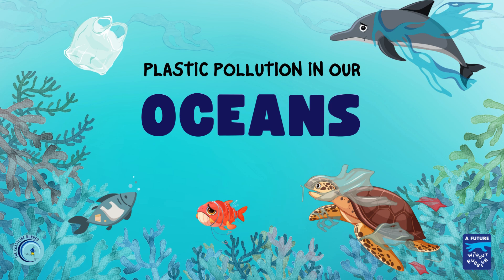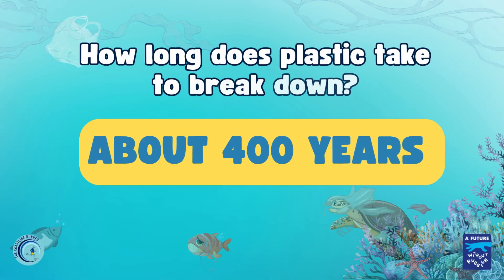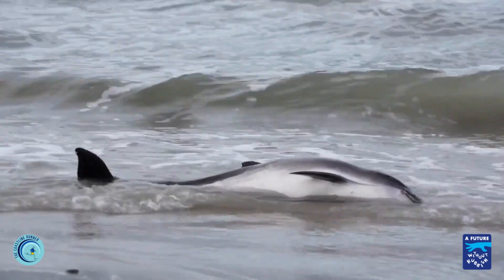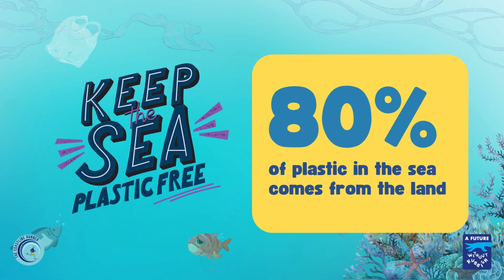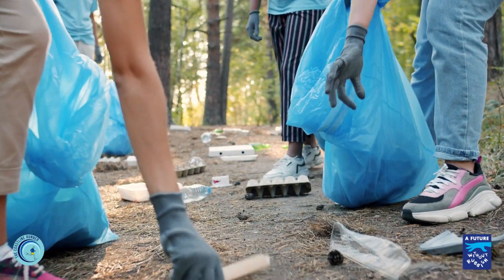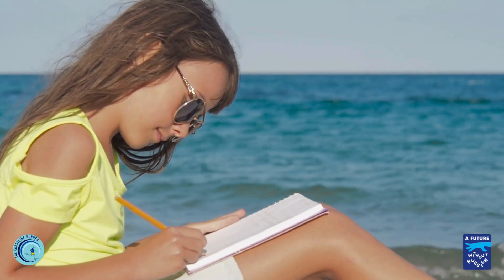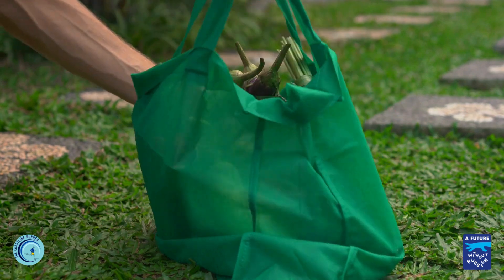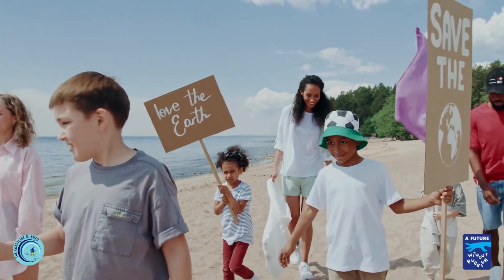All About our Oceans for school pupils - Ocean Plastic Pollution - The Coastline Runner (5)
Did you know that the health of our oceans is in danger because of a big problem called plastic pollution? In this fun mini-course, you will learn five important facts about our oceans and ways you can help.
Today, we will explore the importance of our oceans to our existence and the dangers posed by plastics. I am the Coastline Runner, and I will take you on this journey.

Let's go!

This is the 5th video of 5, Our Oceans

Learn more about The Coastline Runner initiative by visiting thecoastlinerunner.com